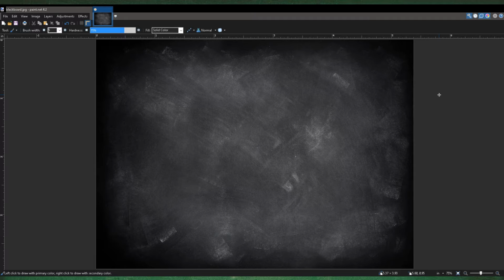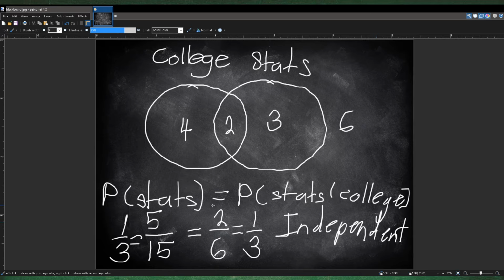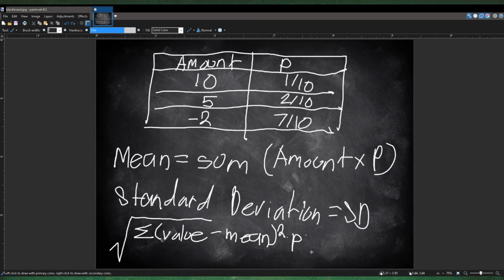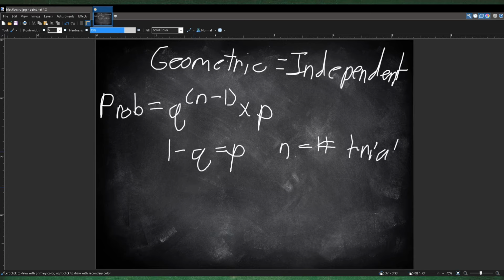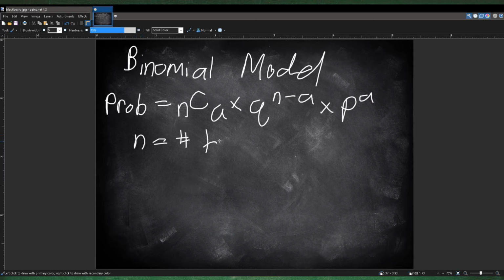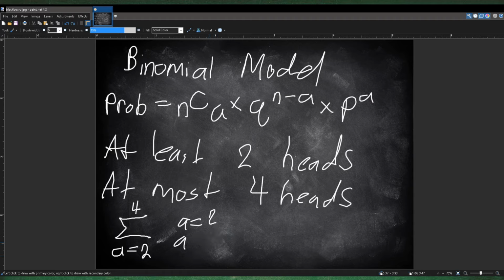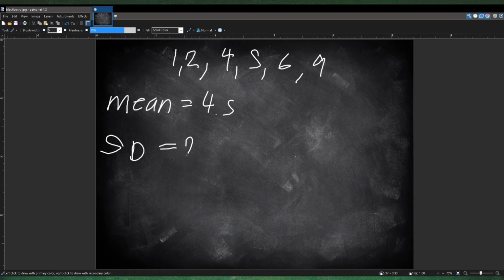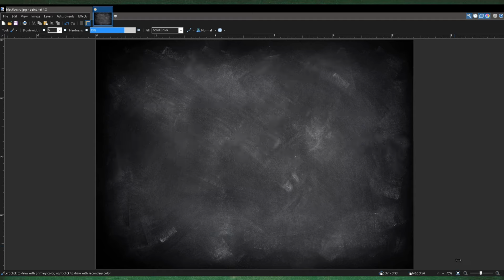Statistics: Chapter 1 Part 4: Statistical Probability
Part 4 of Chapter 1 of the Statistics Class
In this video, The Math Record covers the concepts of independence and disjoint, the mean and standard deviation of probability and their rules, and the geometric and binomial model.

Content
Chapter 1: Introduction to Statistics
Chapter 2: Z Models
Chapter 3: T Models
Chapter 4: Chi Squared Models
Chapter 5: Statistical Concepts